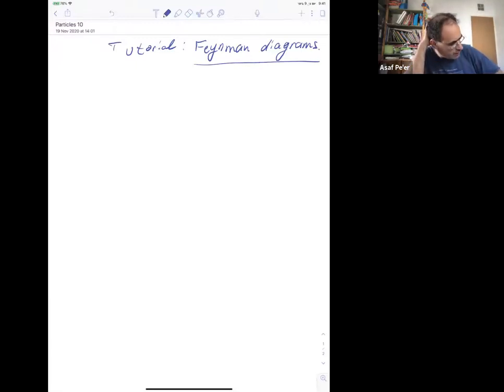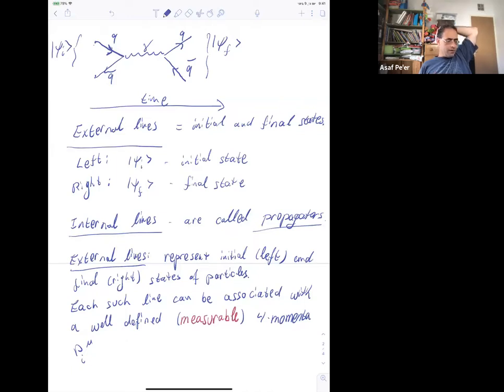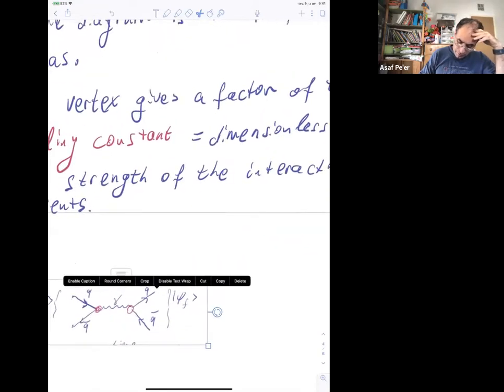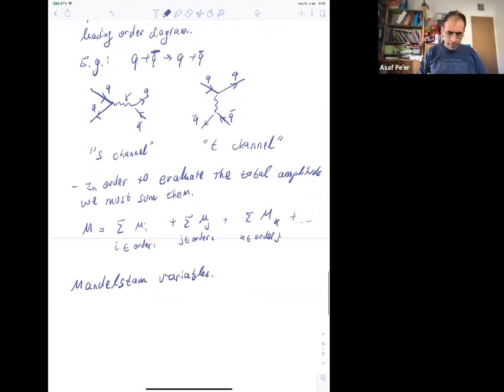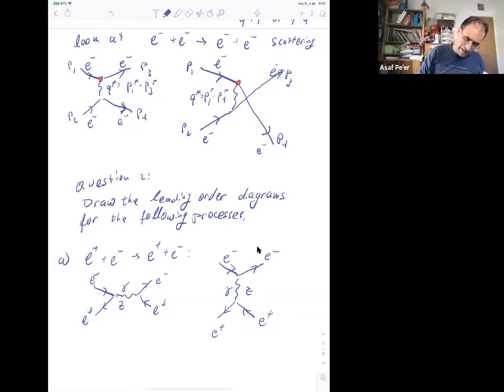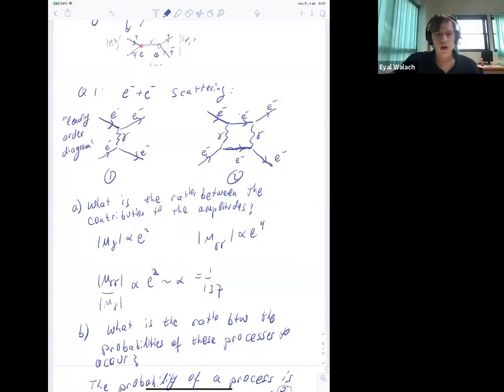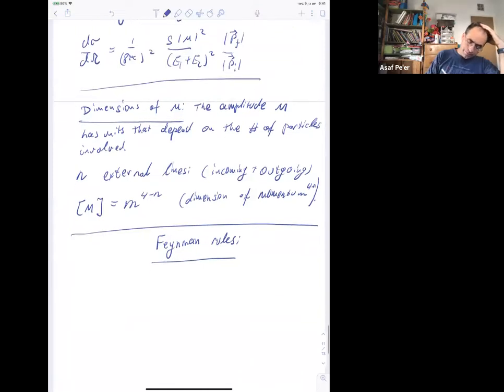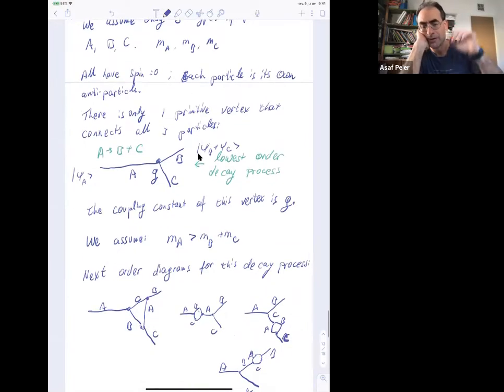פיסיקת הגרעין וחלקיקים אלמנטרים -הרצאה 10